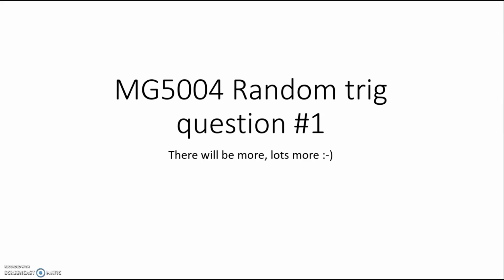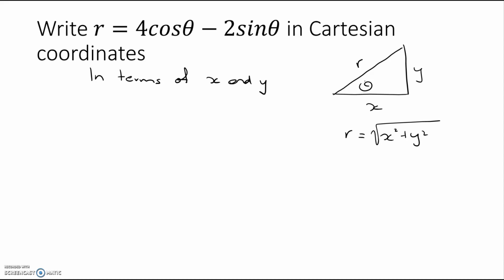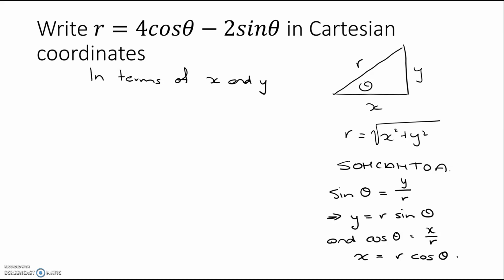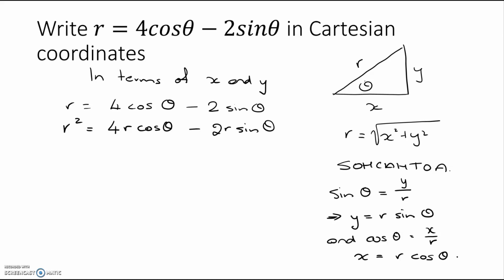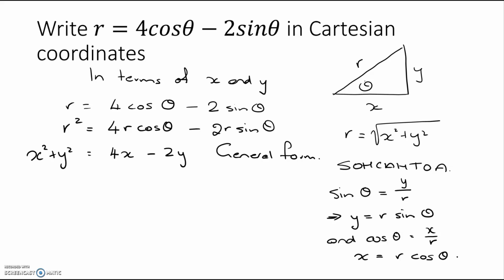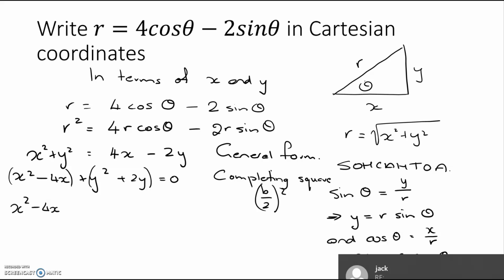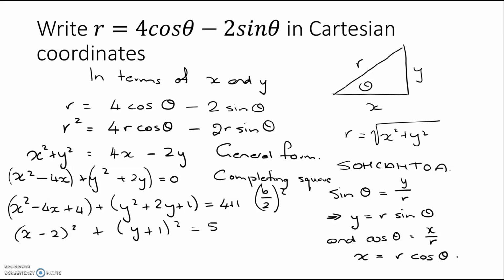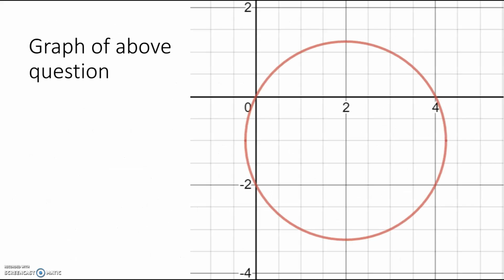MG5004 random trig question #1